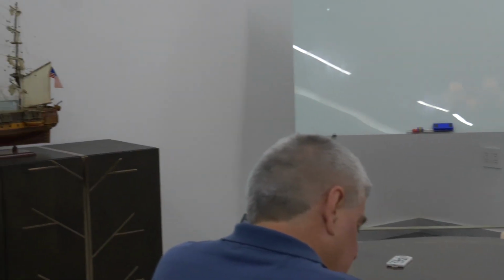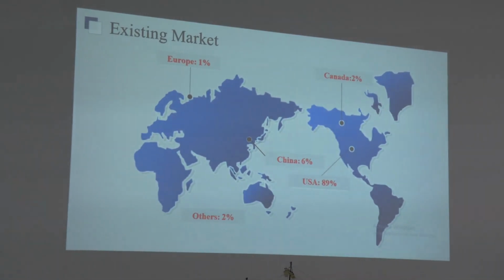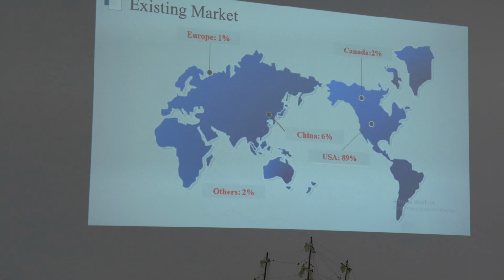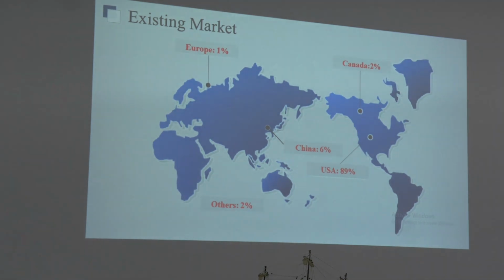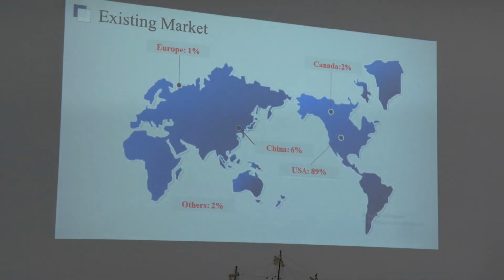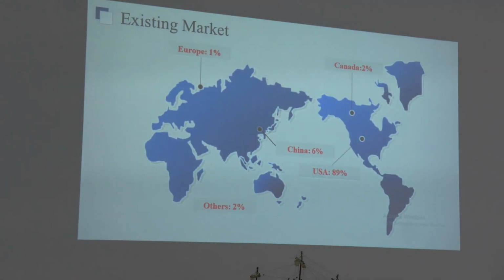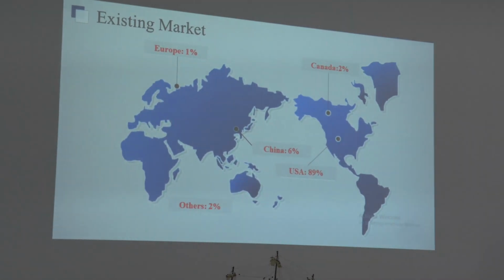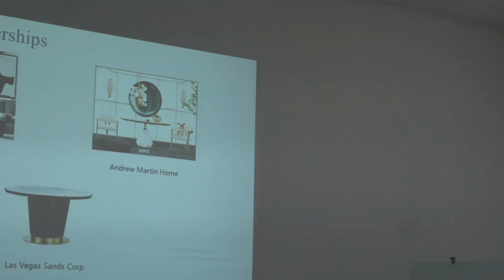Interview with Starwood Furniture